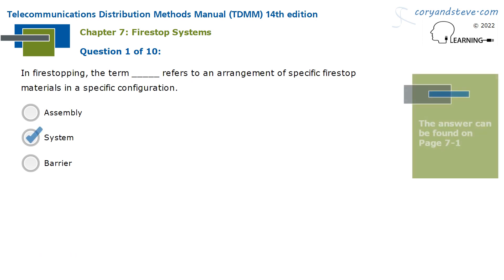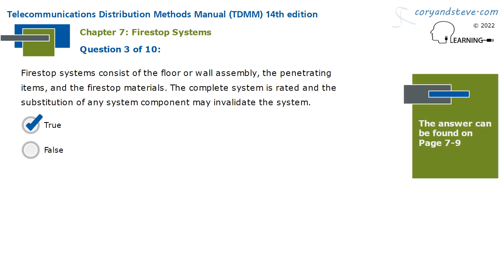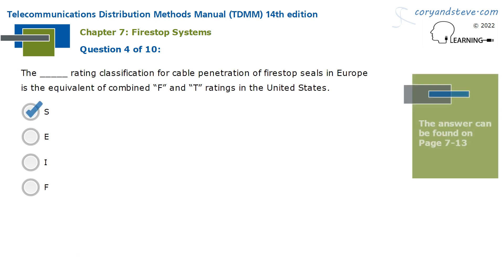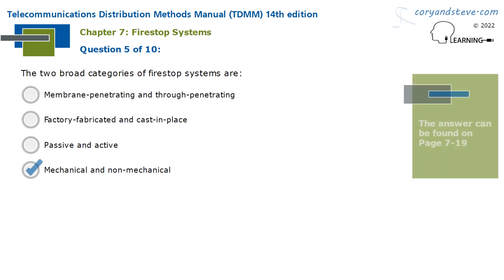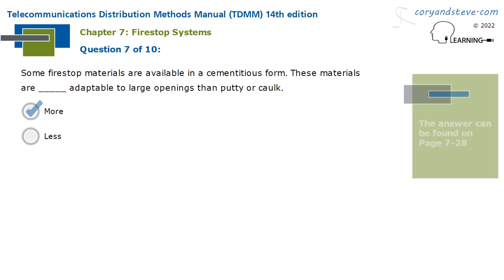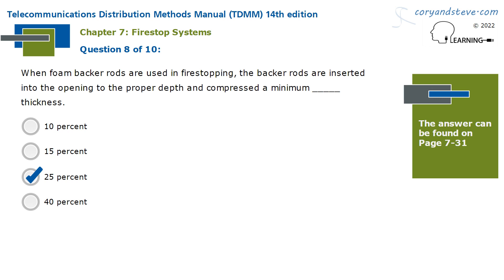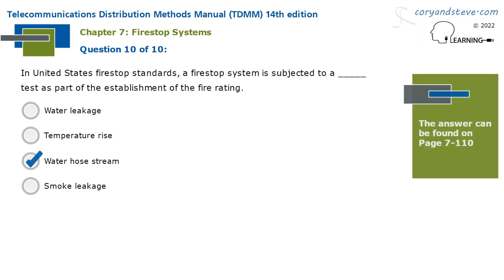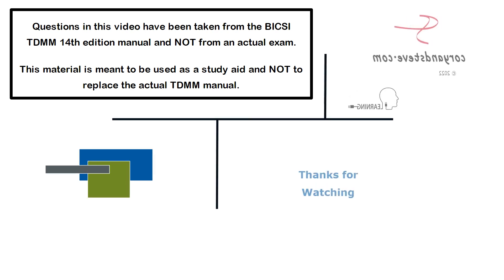TDMM, 14th edition - Chapter 7: Firestop Systems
This module features 10 questions from our exam preparation materials for the 14th edition of BICSI's Telecommunications Distribution Methods Manual (TDMM), Chapter 7: Firestop Systems.

Questions in this video have been taken from BICSI's TDMM 14th edition and NOT from an actual exam.

Note that this material is meant to be used as a study aid and NOT as a replacement for the actual TDM Manual.

We hope you find the contents useful.

- Cory and Steve